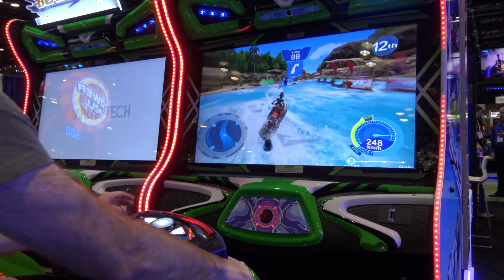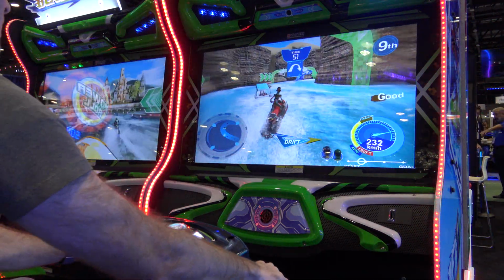Race Exotic Locations In Sega's Jet Blaster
- It's been almost 20 years since we last had a jetski/skidoo/personal watercraft racing game, and Sega is bringing it back with Jet Blaster. This motion simulator even has a course branching feature like OutRun...although no red Ferrari's